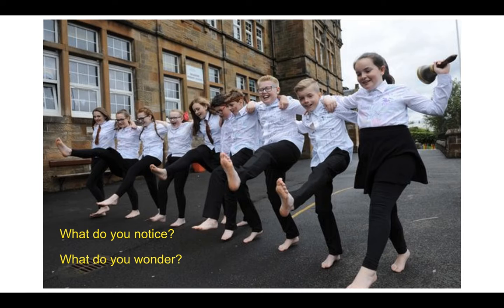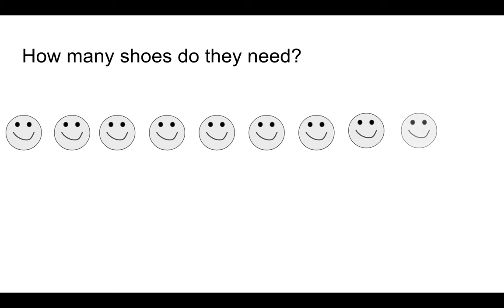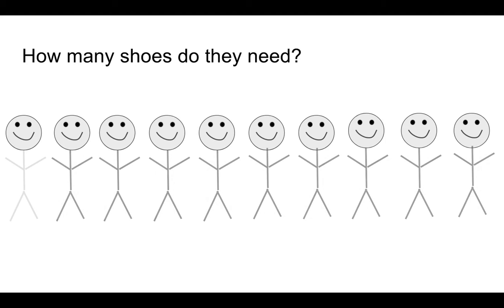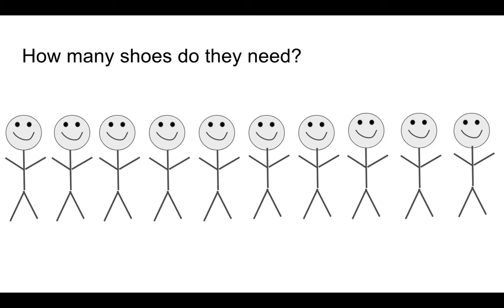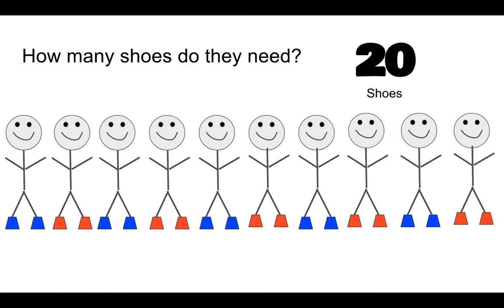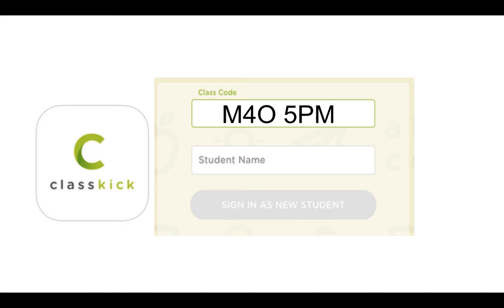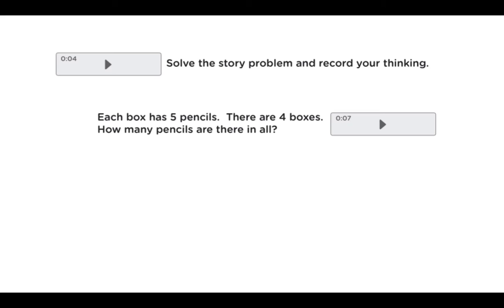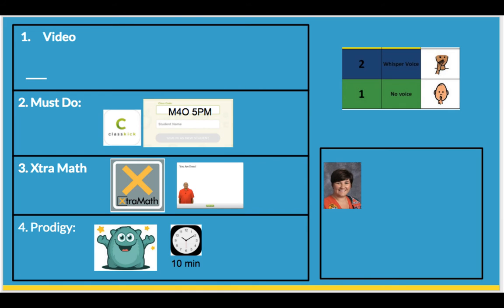7-6 Finding Patterns to Skip Count